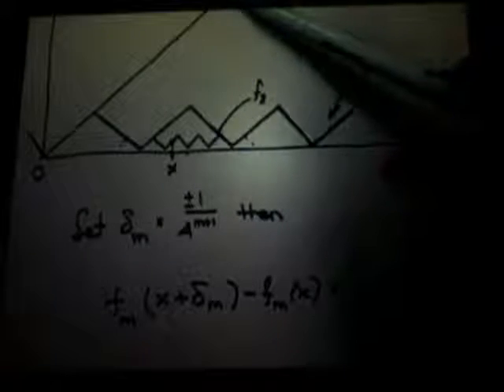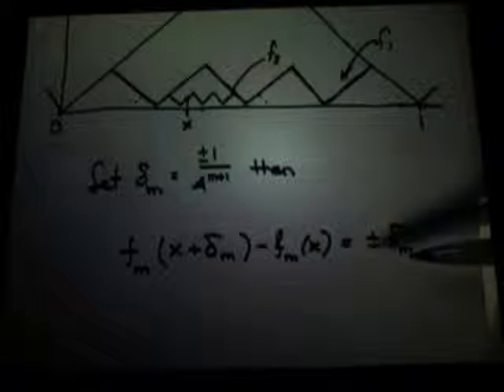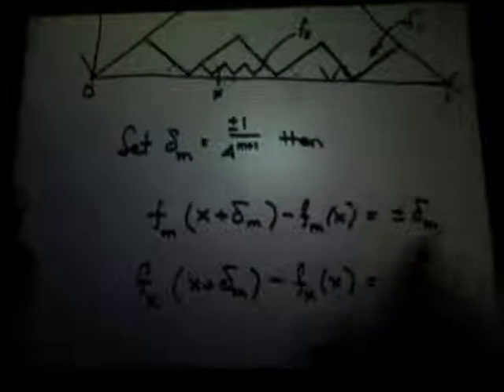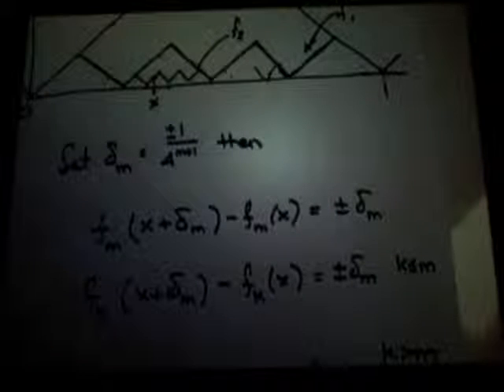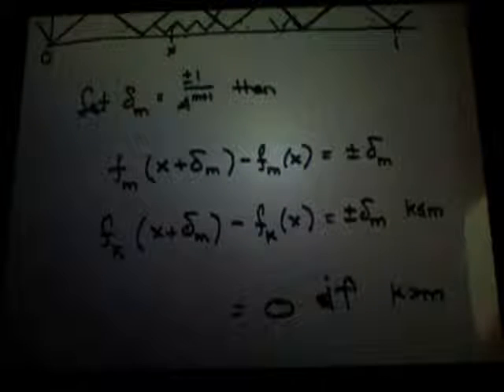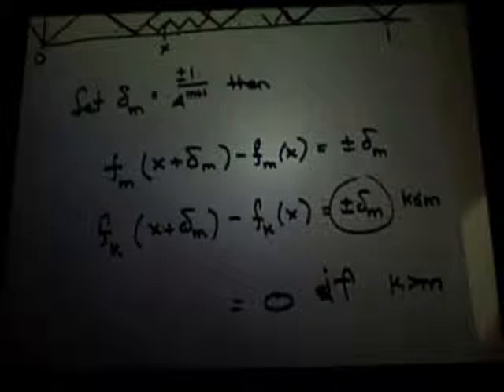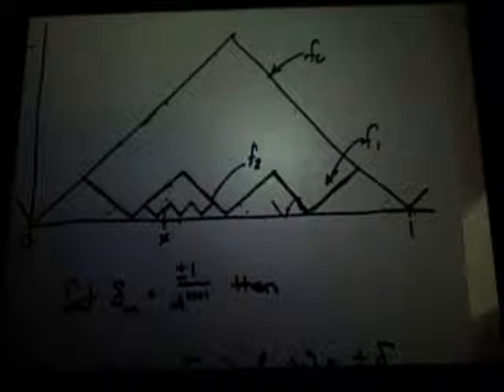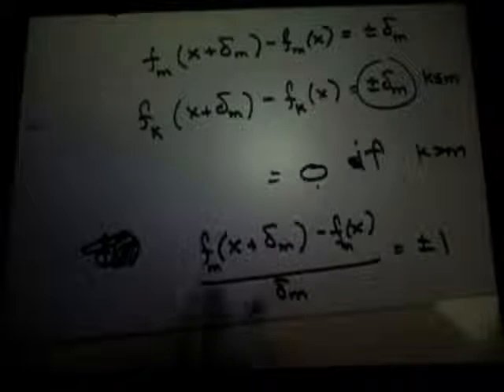Theory of Integration Lec 9 pt 3